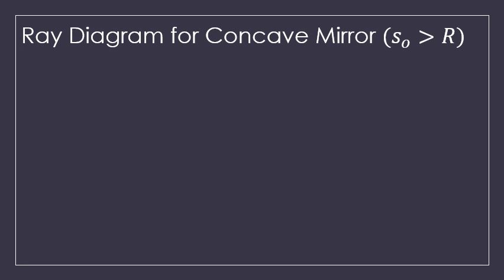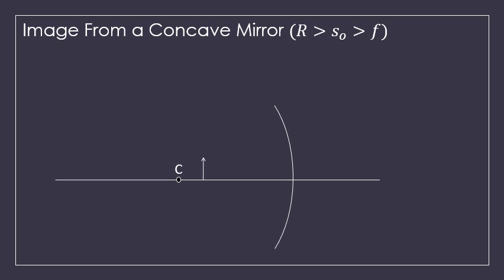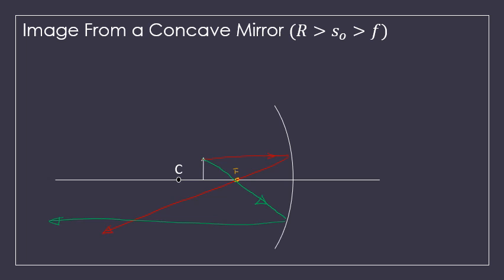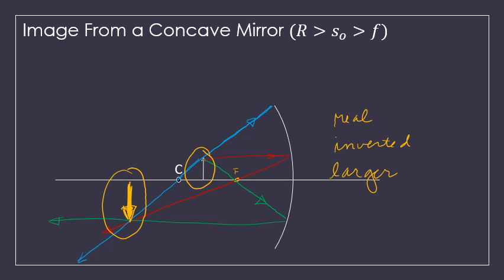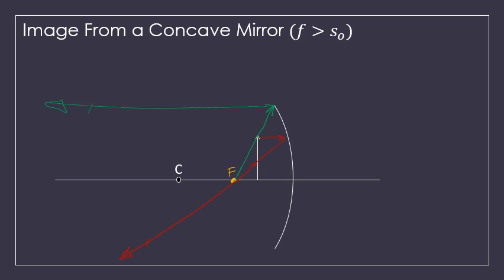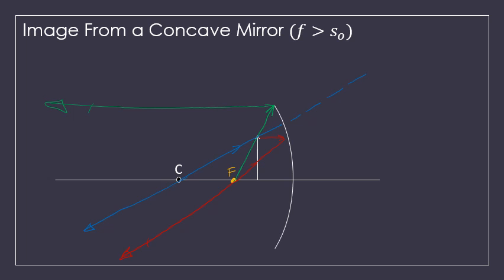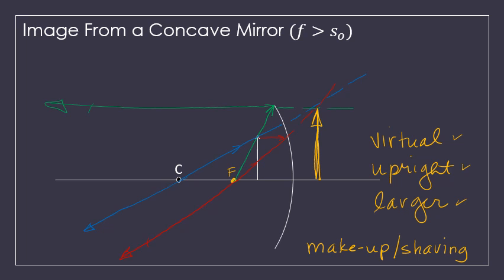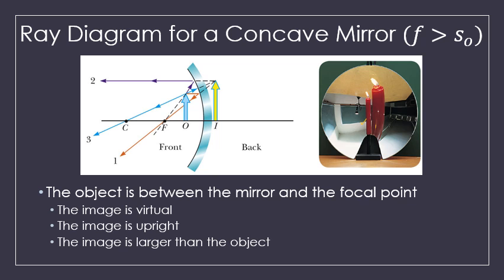PHY224 Unit3 Sp2020 part4 narratedLQ